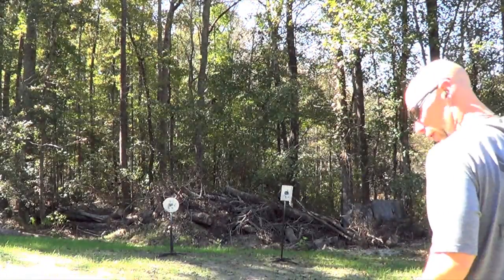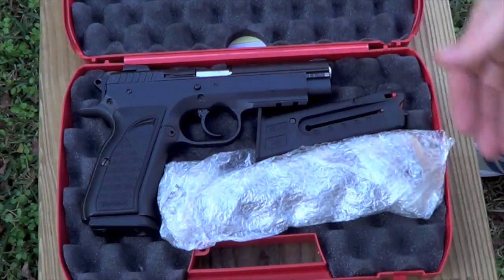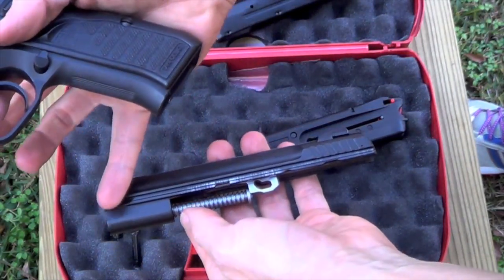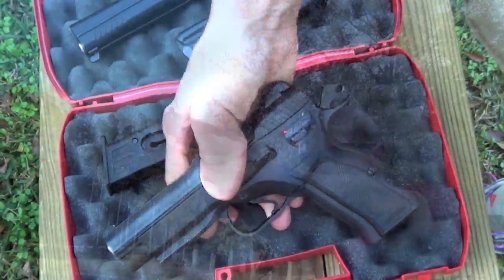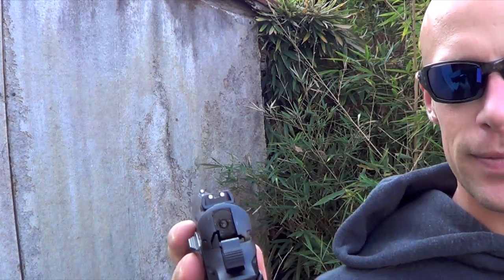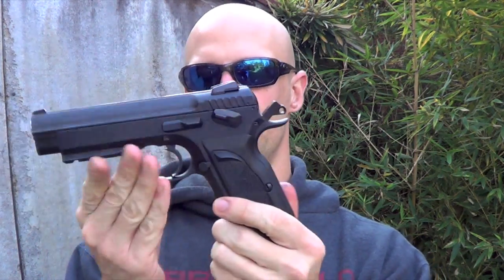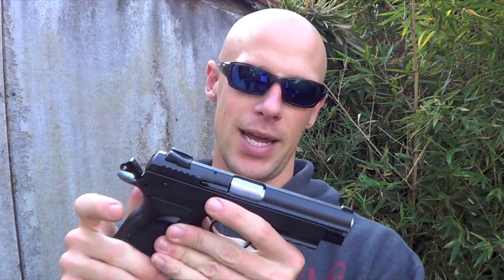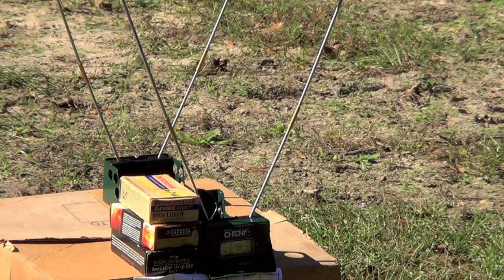EAA/Tanfoglio Witness Steel 9mm Review (HD)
I do a little shooting on some steel with the Witness 9mm and 22 conversion followed up by a discussion of the pros/cons, disassembly/assembly, and a chronograph test with some duty loads.